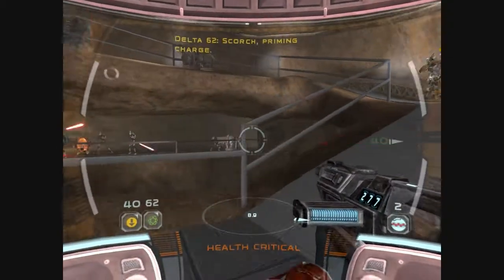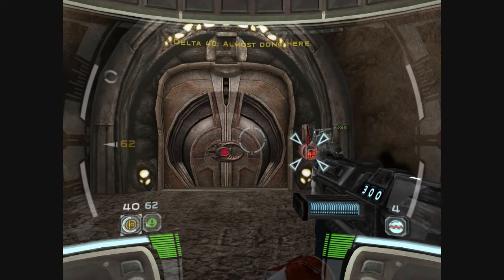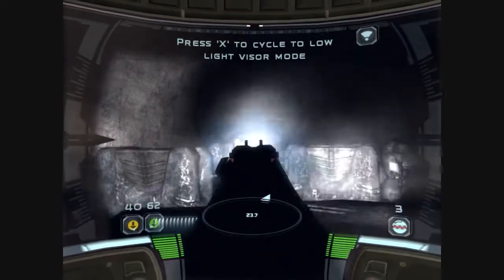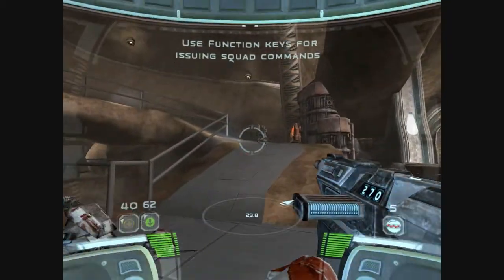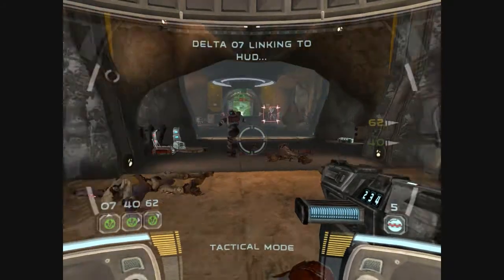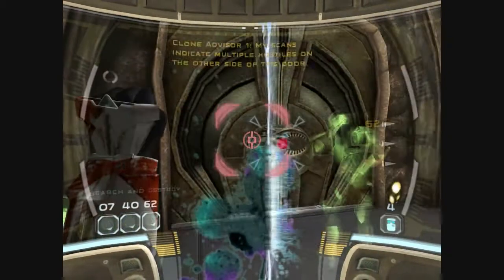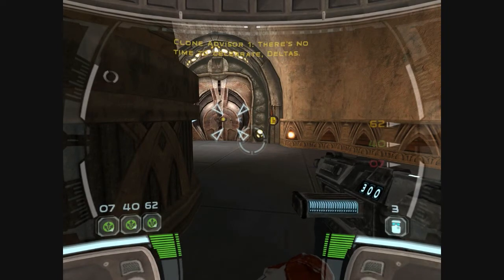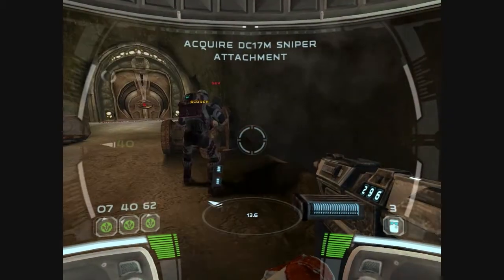Star Wars Republic Commando Walkthrough W Commentary Pt 2